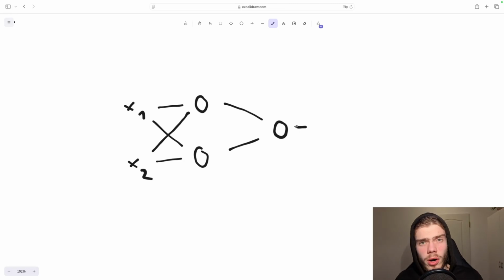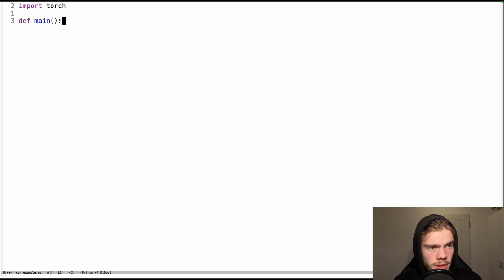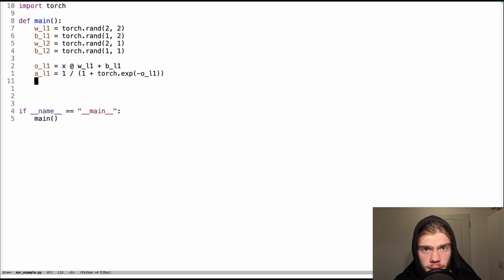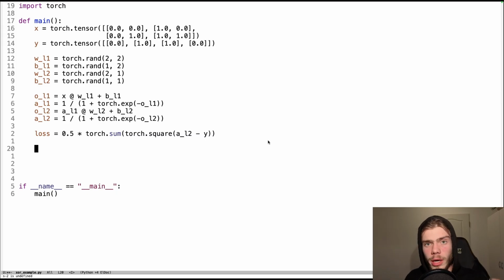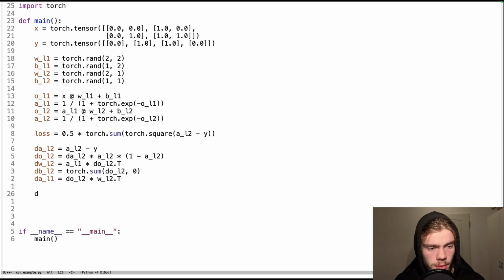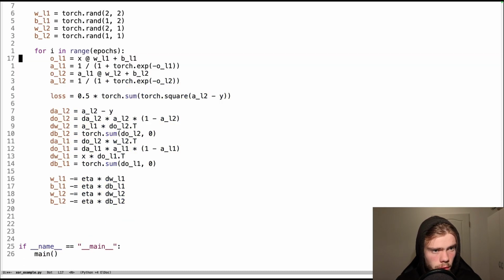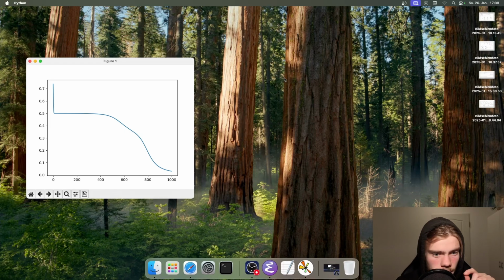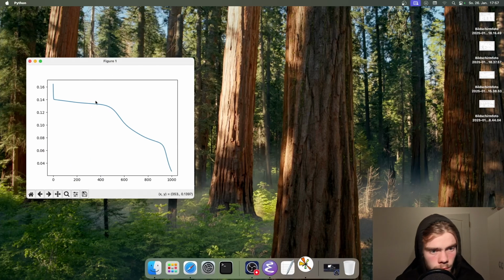Putting the pieces together: A neural network spelled out in code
This video is part of a series of videos where we cover the very fundamentals of how neural networks work from scratch. In this video we put all the pieces from the previous videos together and implement a neural network just using pytorch tensors: Starting with the layer definition, to the forward pass, the backward pass, and finally the update of the network's parameters.